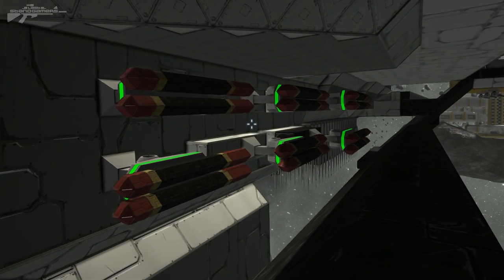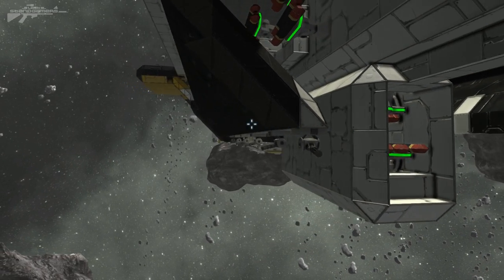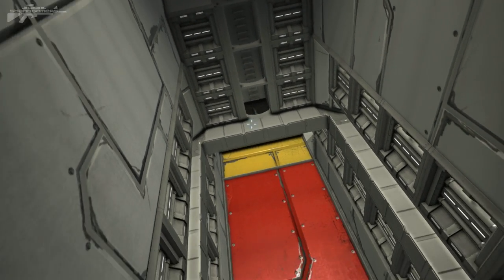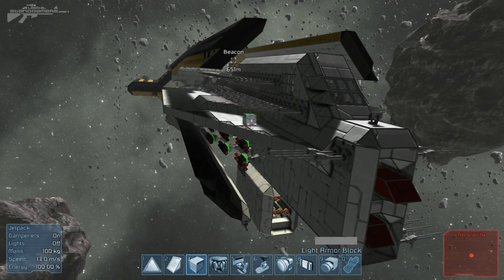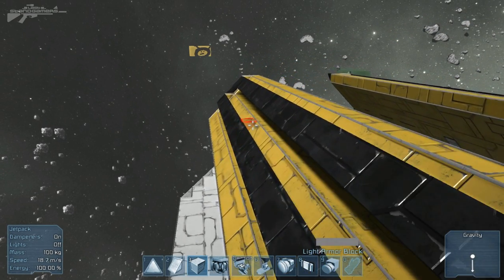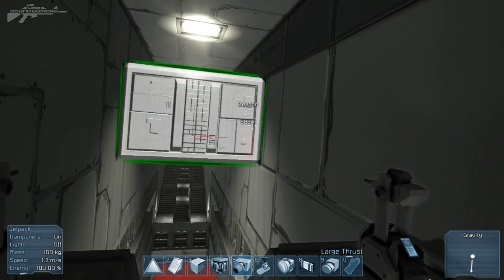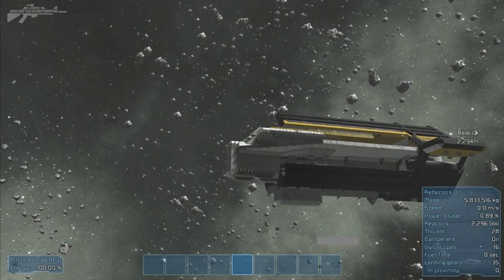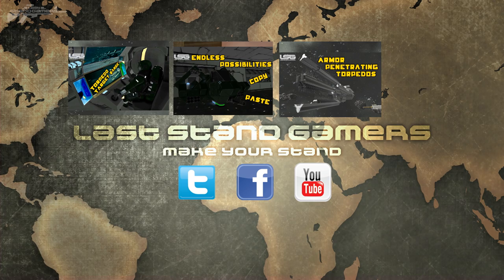Space Engineers - Belt Fed Machine Gun Theory & Freedom Class Cruiser Part 13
Space Engineers - Beacon block and copy/paste/delete